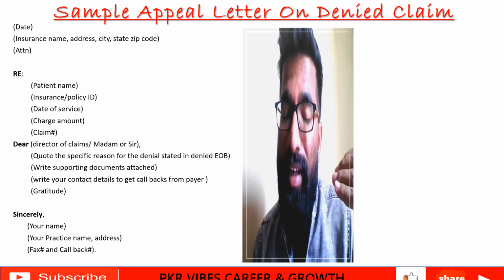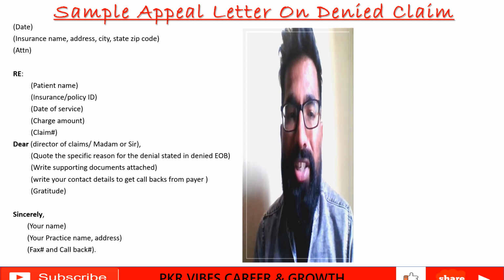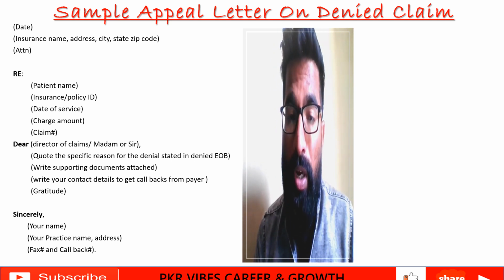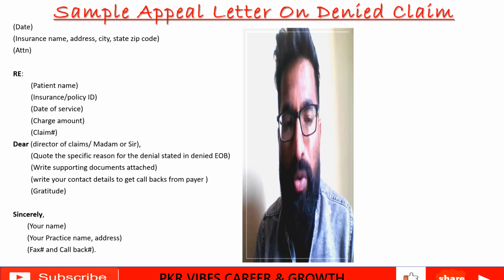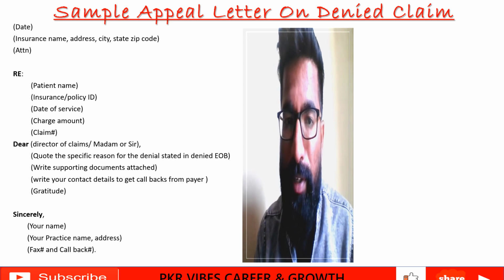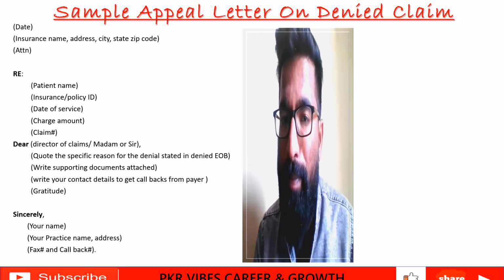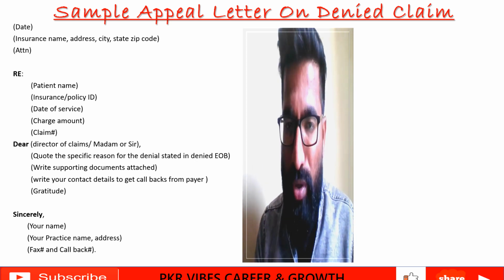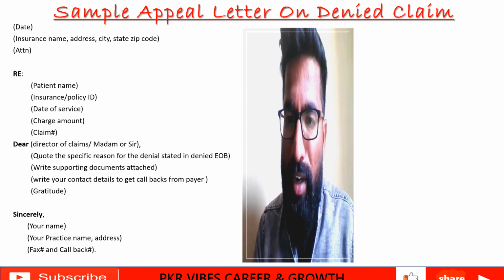SAMPLE APPEAL LETTER FOR RECONSIDERATION OF IN MEDICAL BILLING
How to write a health insurance appeal letter in medical billing